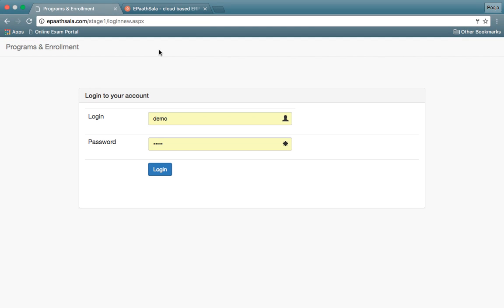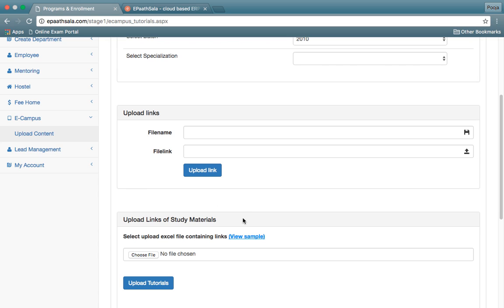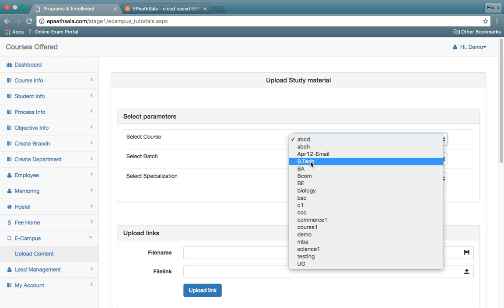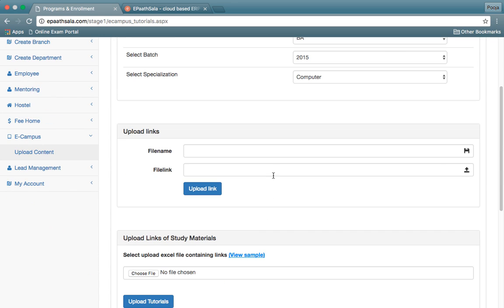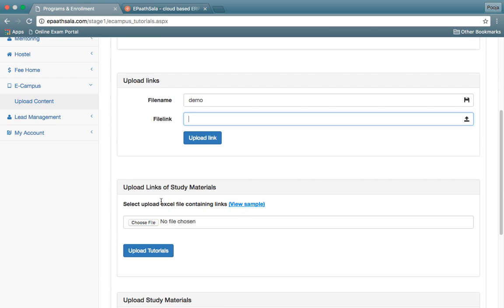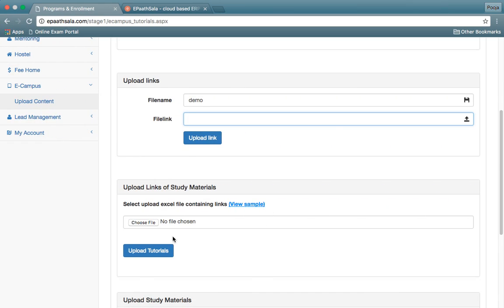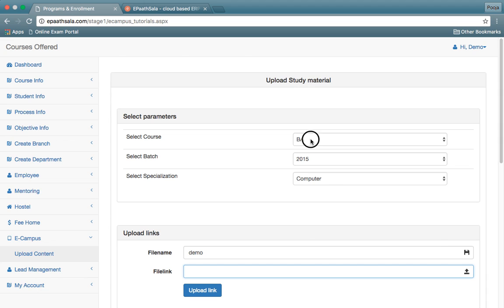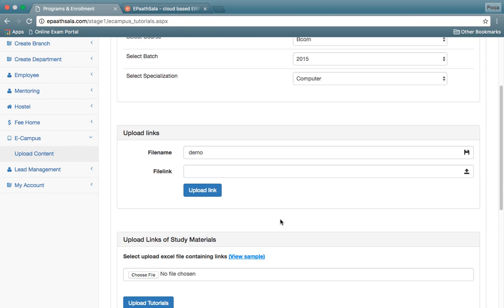e campus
E-campus module from Epaathsala